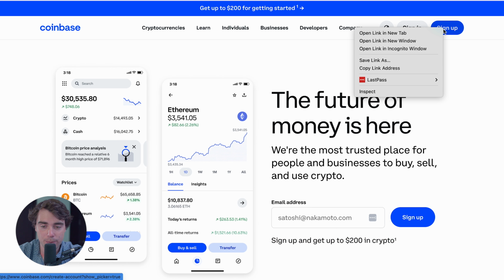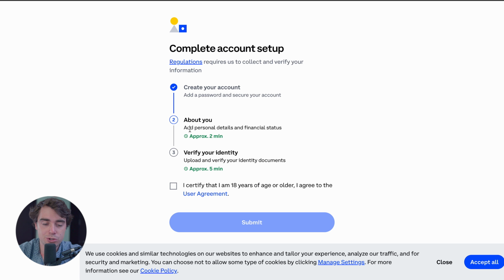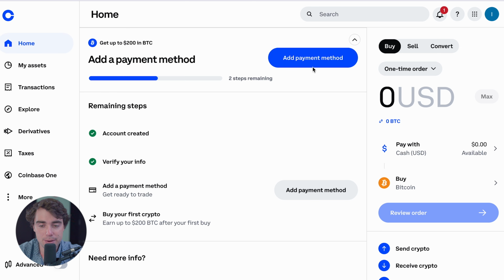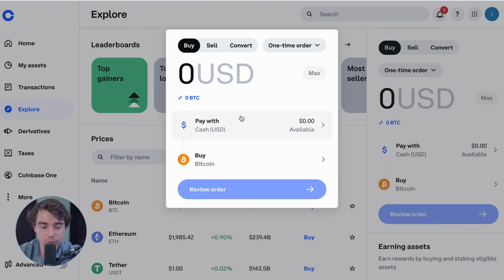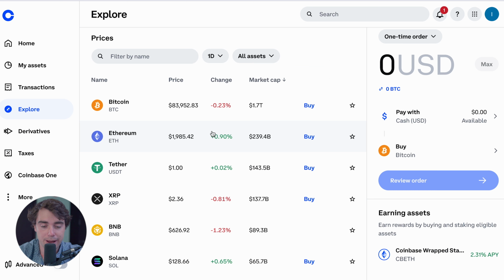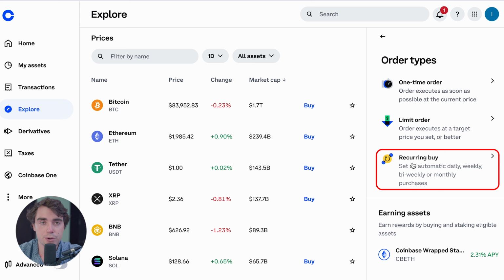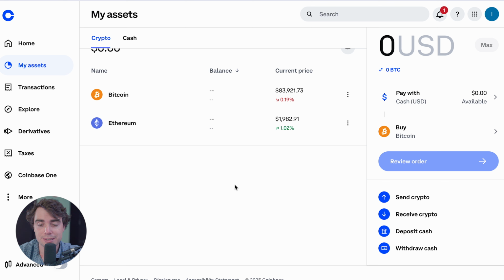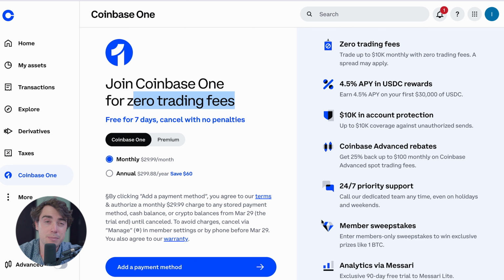Coinbase Investing Tutorial | Step-by-Step Guide for Beginners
^Get $10 in free Bitcoin when you buy or sell $100 in crypto

In this video, I go over exactly how to start using Coinbase step by step, from setting up your account to buying your first cryptocurrency. If you’re new to crypto, it can feel overwhelming trying to figure out what platform to use, how to fund your account, or how to actually make your first purchase, this guide simplifies the process so you can get started with confidence. If you’ve heard of Bitcoin or Ethereum but never taken the leap, this video gives you the clear breakdown you’ve been looking for.

Be sure to watch this video until the end because I’ll walk you through how to secure your crypto, manage your portfolio, and even sell or withdraw your funds, all using Coinbase’s beginner-friendly tools. I know a lot of people are curious about investing in digital assets but don’t want to deal with complicated platforms, hidden fees, or the fear of losing their money. This video covers all that and more, so you’ll walk away knowing how to use Coinbase safely and effectively.

If you’re searching for how to buy Bitcoin, how to invest in cryptocurrency, or how Coinbase works, this is the video you need. You’ll learn how to link your bank account, secure your wallet, track your portfolio, and follow strategies like dollar-cost averaging. Coinbase is one of the top platforms for beginners, and by the end, you’ll see why it’s a solid option if you’re just getting into crypto.

– Ivan

Timeline:
0:00 - Intro
0:20 - Coinbase Dashboard
0:40 - Registration
1:20 - Adding Payment Method
1:34 - Exploring Coinbase
3:25 - Coinbase One
3:47 - Crypto Wallets
4:33 - Dollar Cost Avereging
4:54 - Holding it for as long as Possible
5:28 - Conclusion

In addition, we are not financial advisors. YourMoneyFriend does not provide tax, legal, or accounting advice. Please do your due diligence before making any financial decisions.